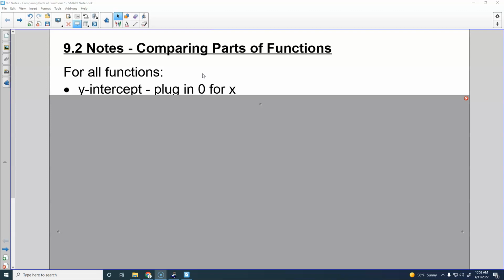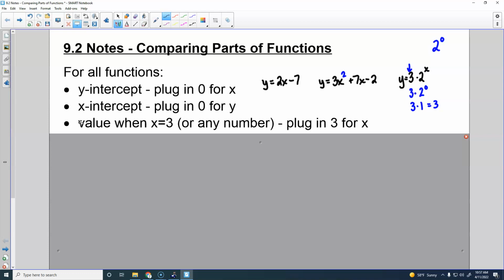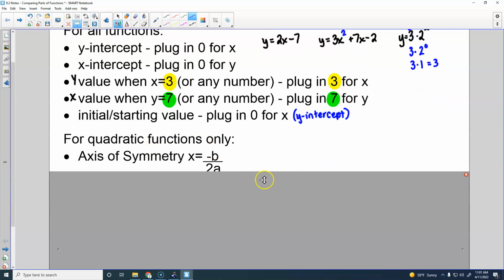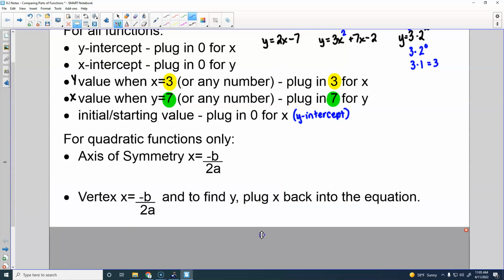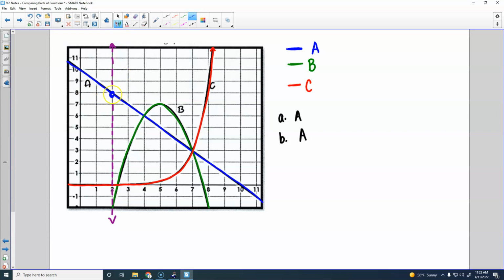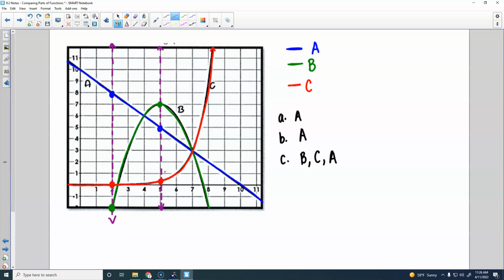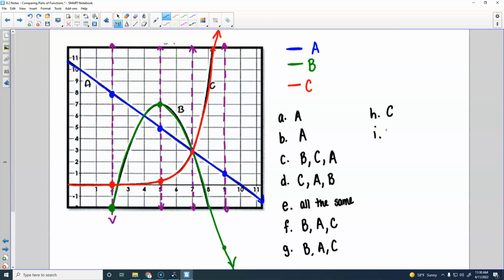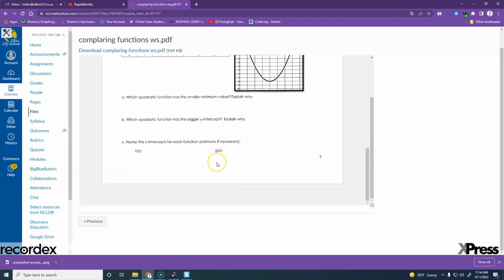Math I: Notes 4/11